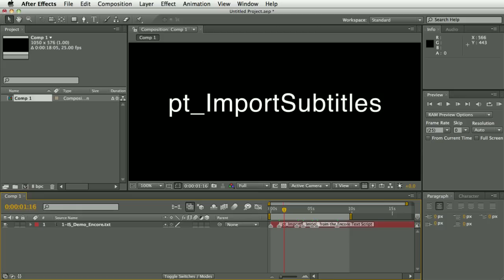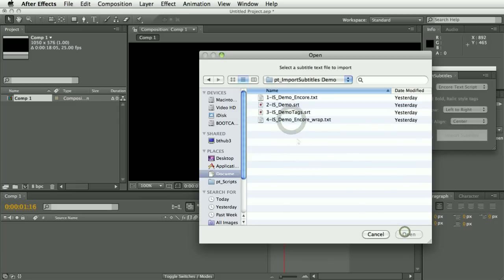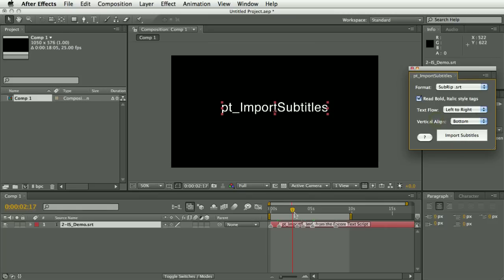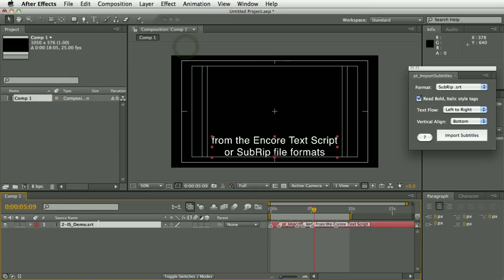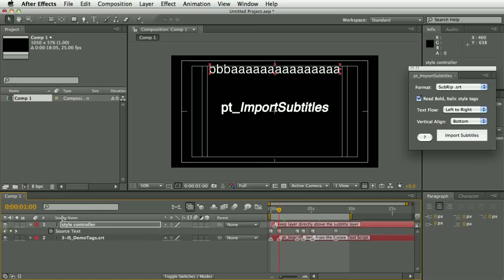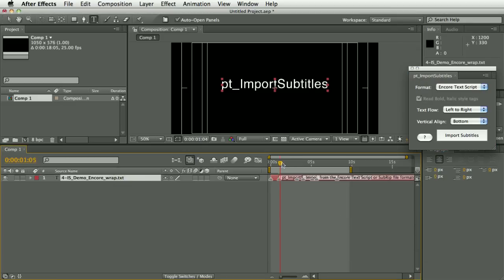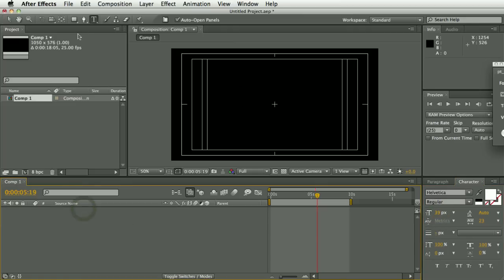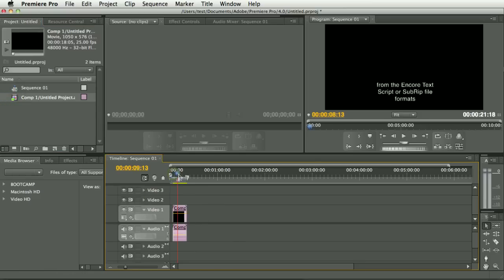pt_ImportSubtitles_v1.3 Demo